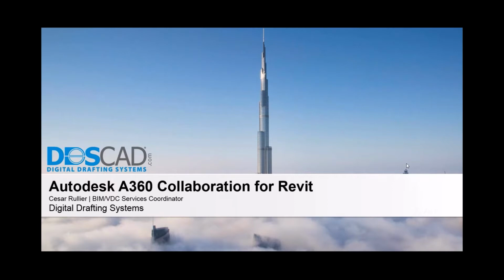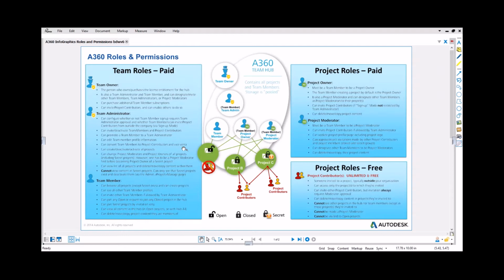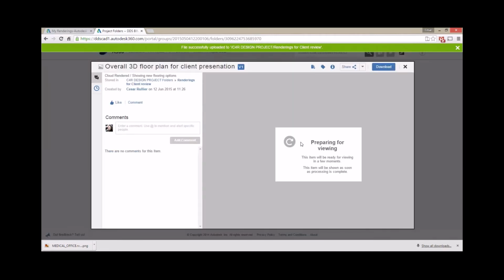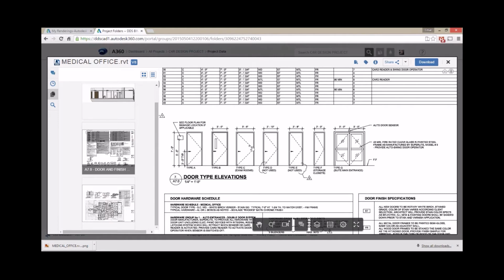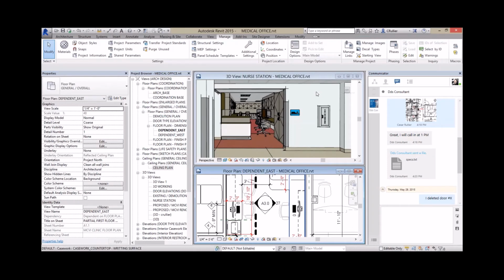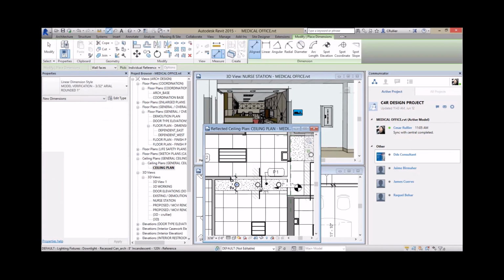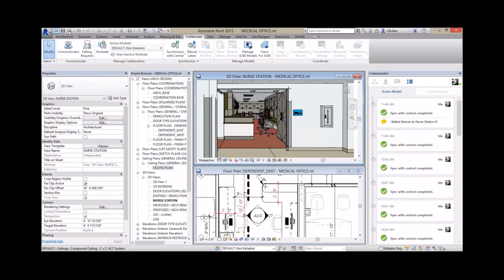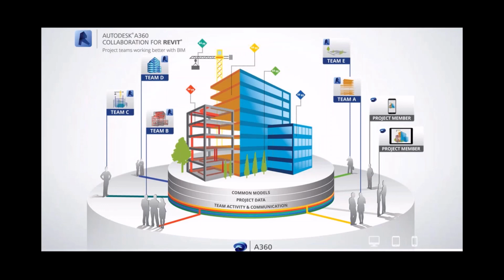A360T C4R Collaboration for Revit - Digital Drafting Systems - Revit Training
Revit Miami + Revit Courses + DDSCAD + Digital Drafting Systems + A360 Team + A360 Collaboration for Revit Webinar + Revit Training